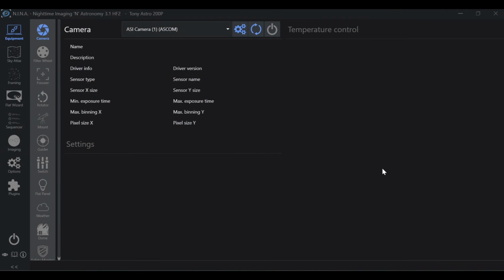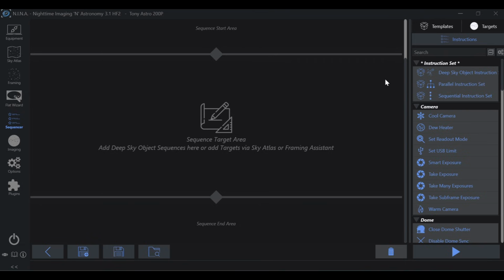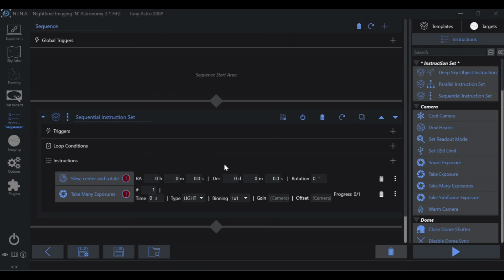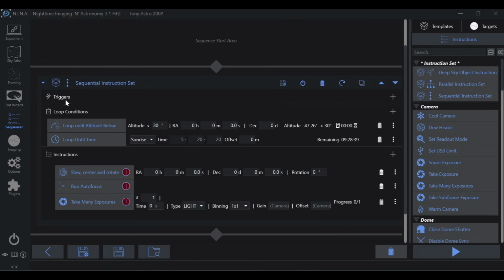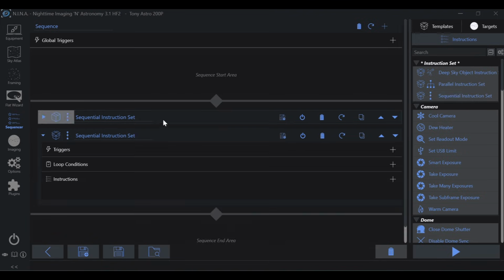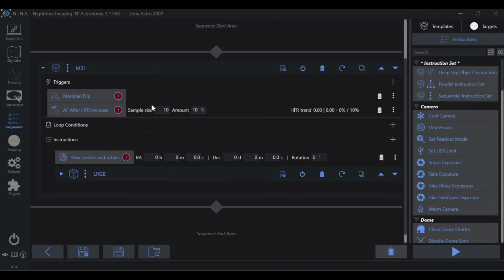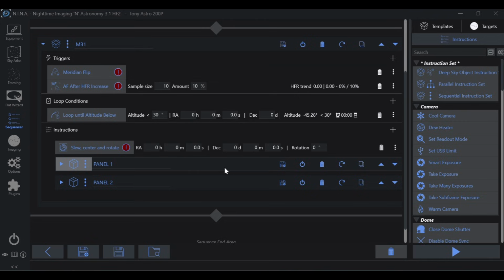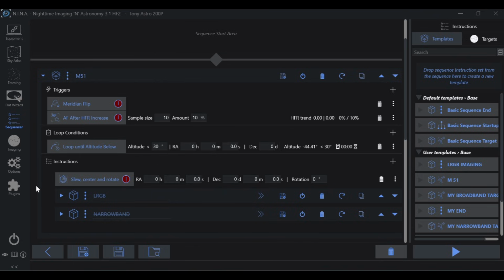NINA Advanced Sequencer – Make It Make Sense! (Practical Guide & Best Practices)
Welcome back to Hidden Light Photography!
In this episode, we’re diving into the heart of NINA’s most powerful — and often most misunderstood — tool: the Advanced Sequencer.

If you’ve ever stared at JSON code from your sequence file and thought “Wait… what?”, you’re not alone.

🔧 But this isn’t just another walkthrough — this is a mindset shift.
I’ll show you how to think about sequencing differently — understanding instructions, containers, and reactive triggers that work together to make your rig smarter.

In this video, you’ll learn:
📌 The difference between parallel and sequential logic
🔁 What looping conditions are so you don't have to do math or think
🚨 What triggers actually do — and how they fit into your sequence
📦 How to organize your workflow with parent and nested containers
💾 How to save and manage sequence templates
⚠️ And a simple mistake that causes sequences to silently fail

You’ll walk away knowing where to find what you need and how to use the tools the Advanced Sequencer has to offer.

If the Advanced Sequencer ever felt intimidating — this is the video that makes it make sense.

💬 Drop a comment if you’ve had a sequence go sideways — I’ll help you troubleshoot it!